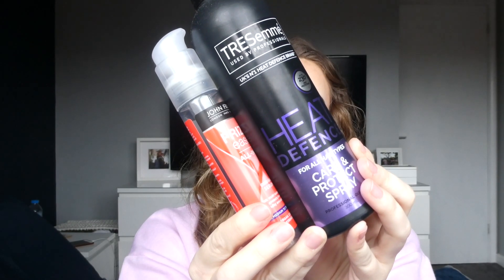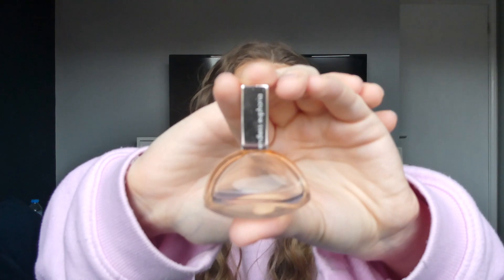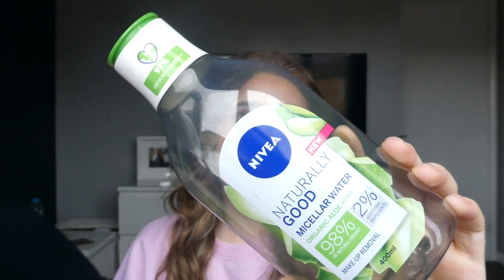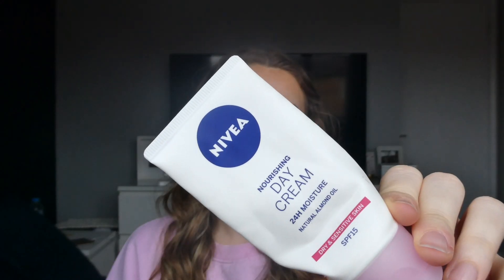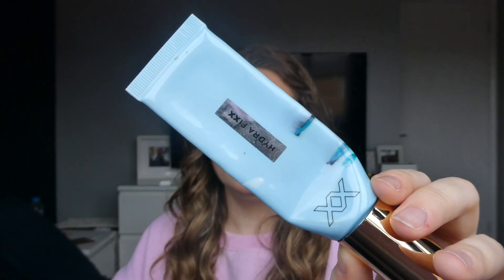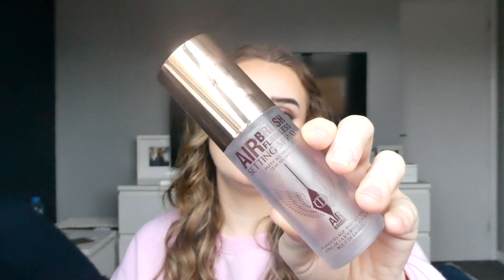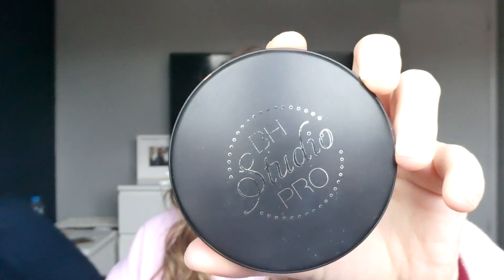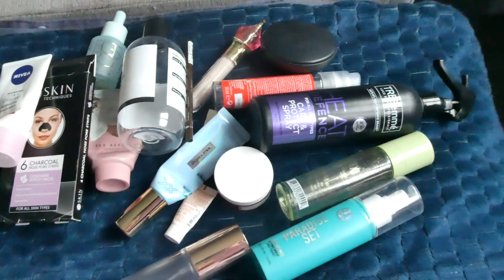END OF YEAR BEAUTY EMPTIES! (there's a lot😊)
Hey beauties, the year is coming to an end and I thought I'd share with you all the beauty products I've managed to empty in the last few months of the year. Spoiler I emptied a lot! As always I hope you enjoy!

* Calvin Klein Perfume - I believe this perfume has been discontinued

* Skin Techiques Charcoal Nose Strips - I can't find these exact nose strips but boots, wilko, Asda Tesco and many other shops sell similar things.

* Nivea Micellar Water - Again I cannot find this exact product but most micellar waters are great.

* BH Cosmetics Paradise Set Setting Spray - I believe this product has been discontinued.